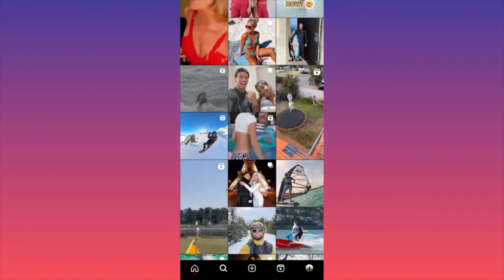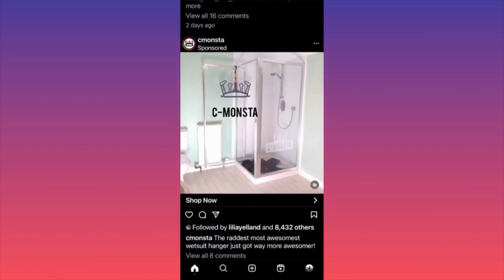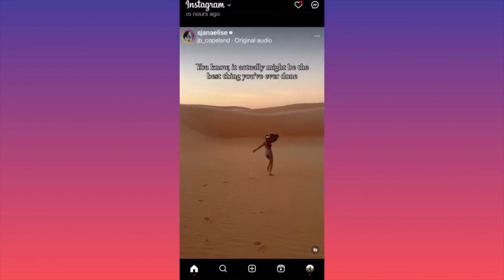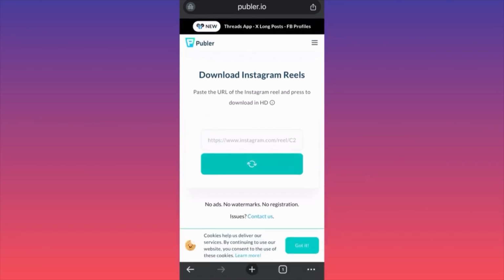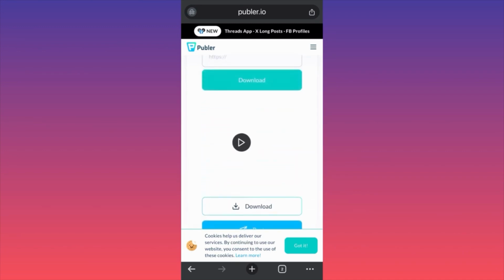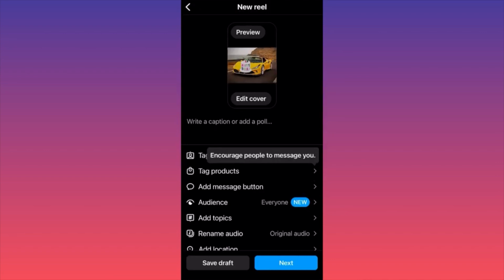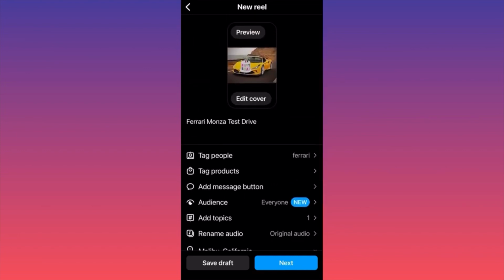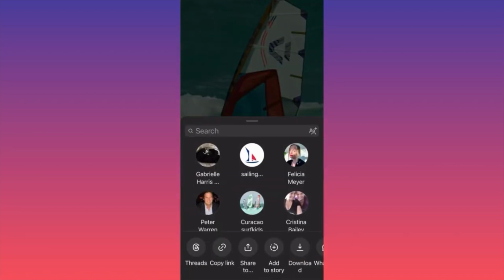Instagram Reels Tutorial for Beginners (2024) Step by Step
In this instagram reels tutorial tutorial video you will learn everything about instagram reels in this full instagram reels tutorial as well as how to make money from instagram reels. This tutorial video provides a comprehensive guide to Instagram Reels, covering all aspects of this feature. You will gain a thorough understanding of Instagram Reels through step-by-step instructions, and the video also includes insights on how to monetize and make money using Instagram Reels.

📚Elon Musk's Secrets to Success:

📚Maximize Results with GPT-3: